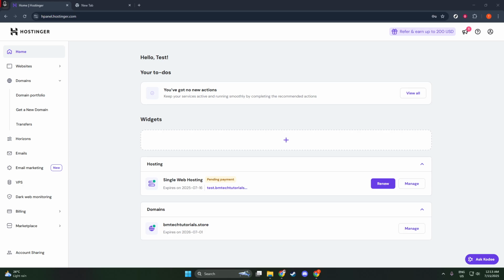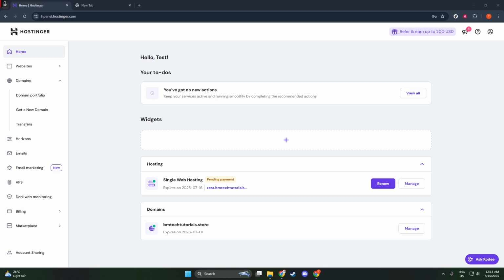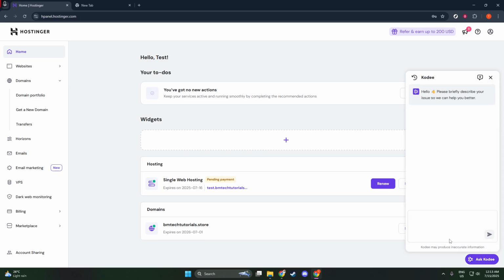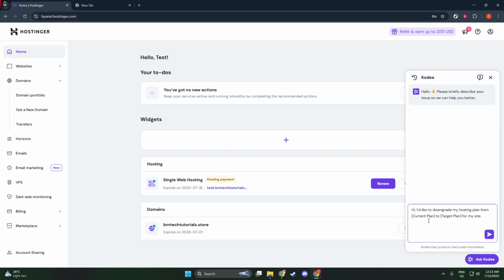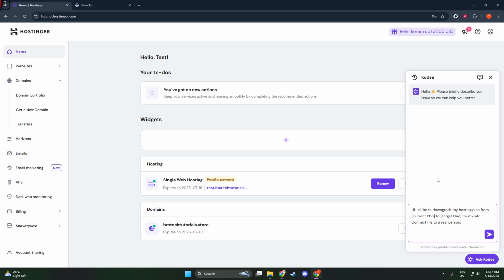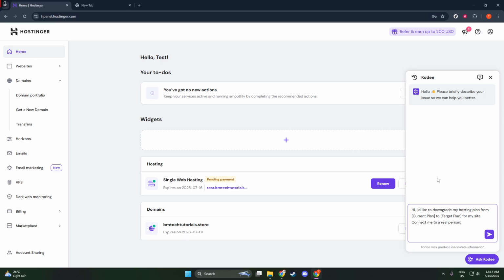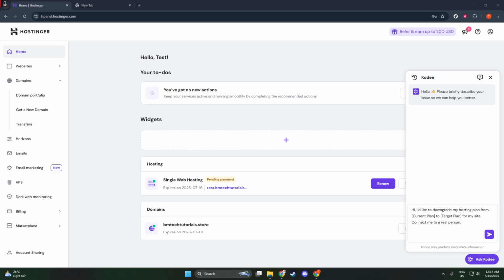How to Downgrade Hostinger Plan [2026 Full Guide]